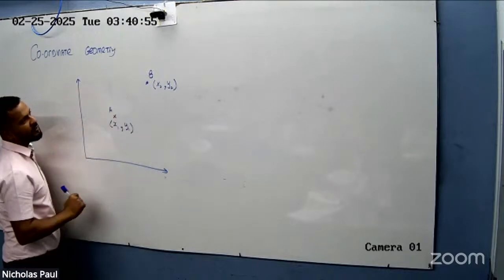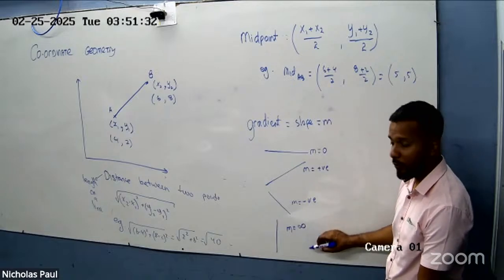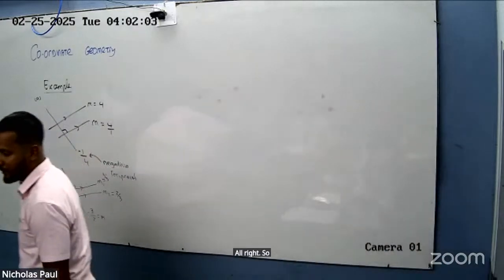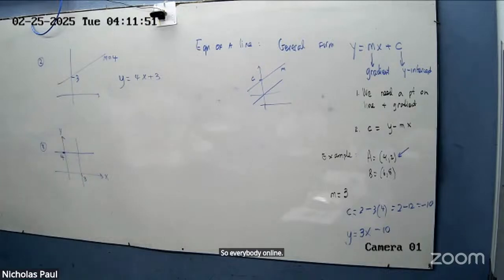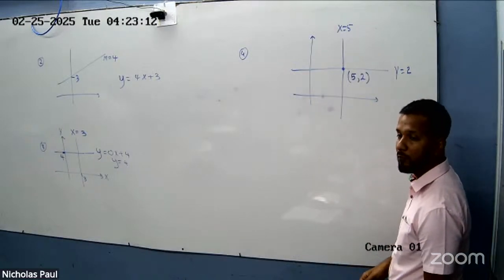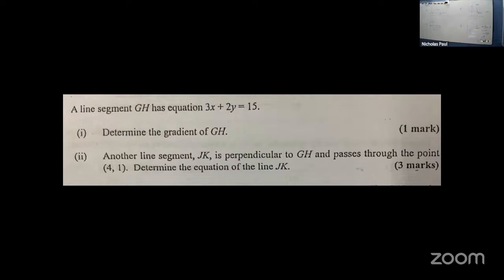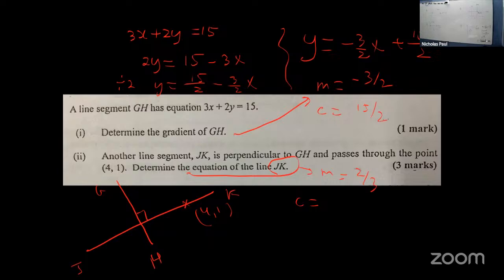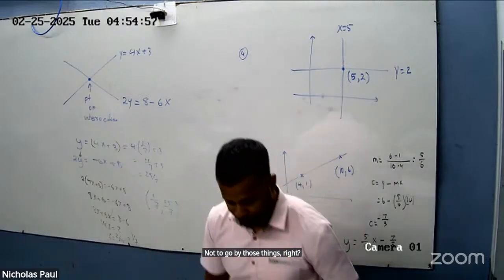CSEC Additional Mathematics Coordinate Geometry